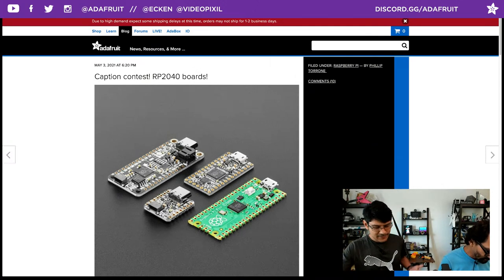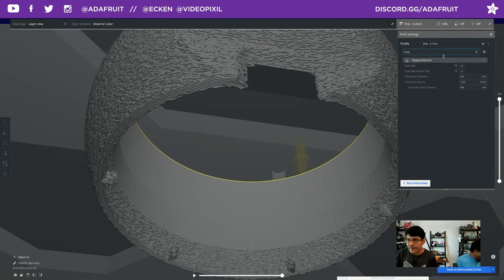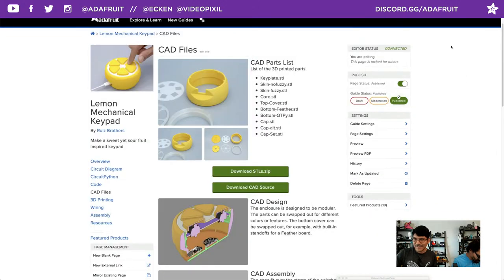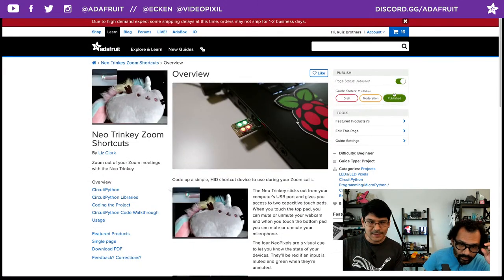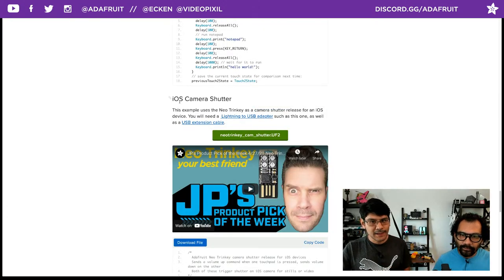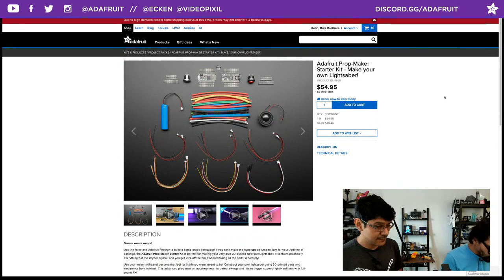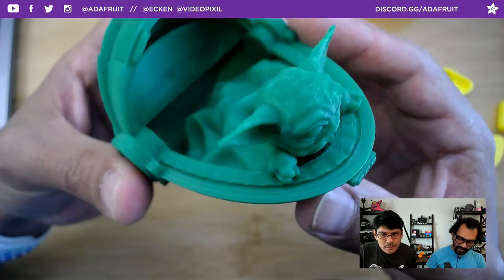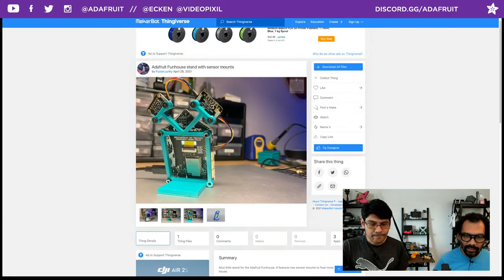3D Hangouts – Lemon Caps, NeoTrinkeys and Grogu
This week we're upgrading lemon keycaps with vinyl decals and chatting about fuzzy skin slicing. Prototyping an update to the NeoTrinkey case and celebrating May the Fourth with the Darksaber and Baby Yoda for Timelapse Tuesday. Two Community Makes to end the show, it’s farout!

Community Makes